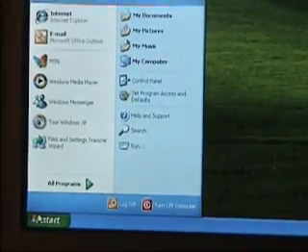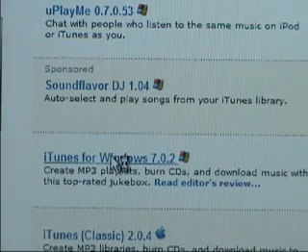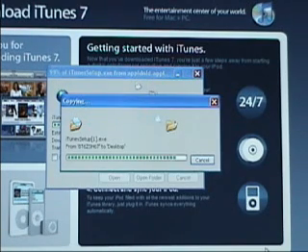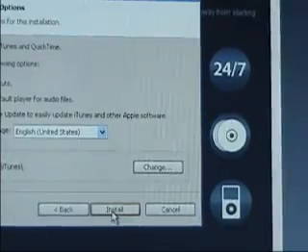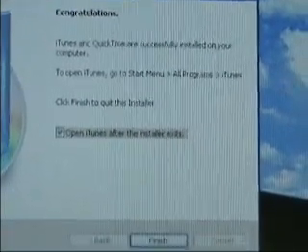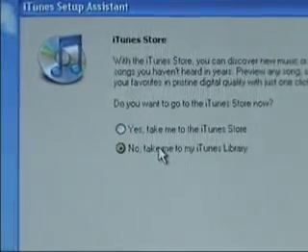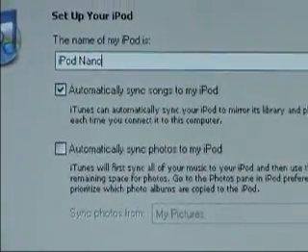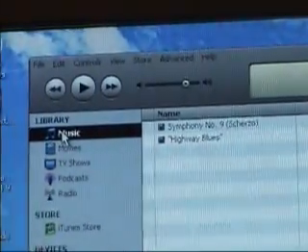How to install your iPod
This tutorial will show you how to install your iPod correcty so you don't have problems later on.